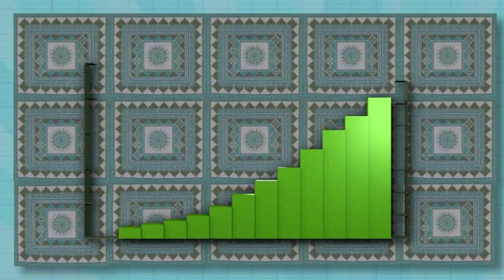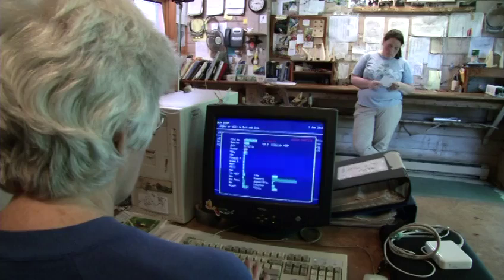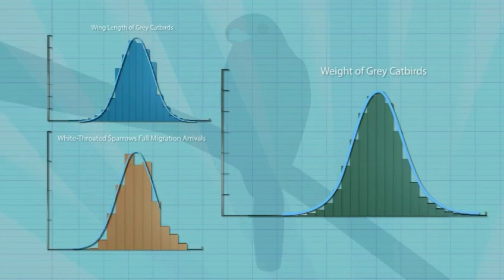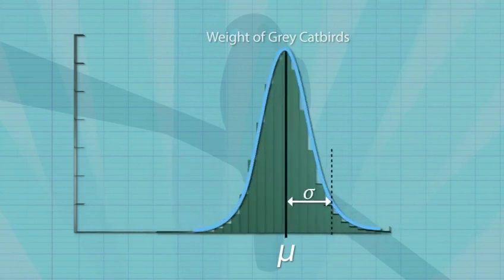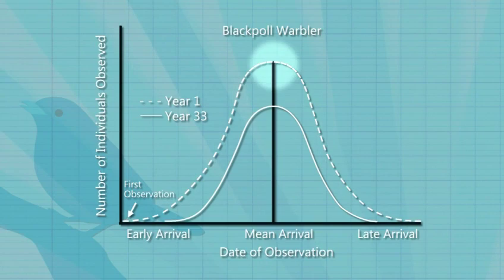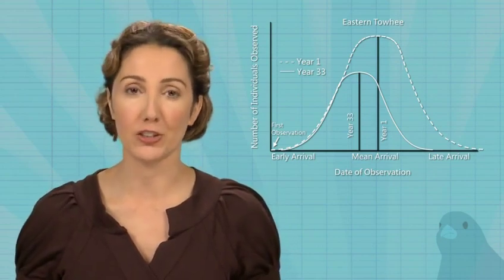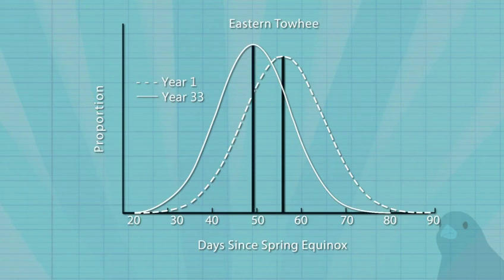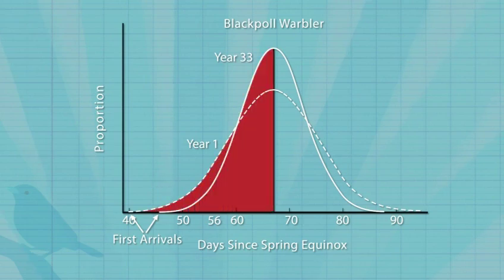07 Normal Curves